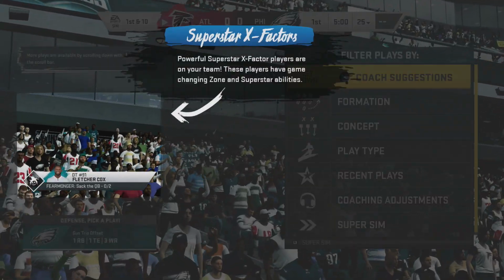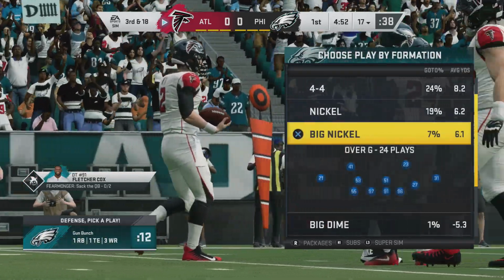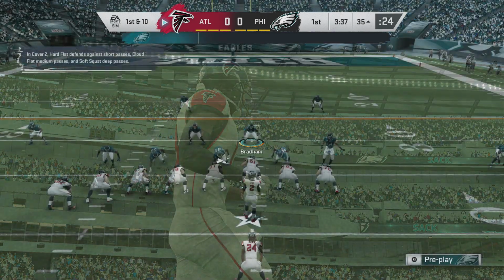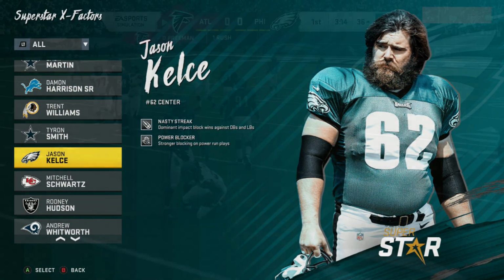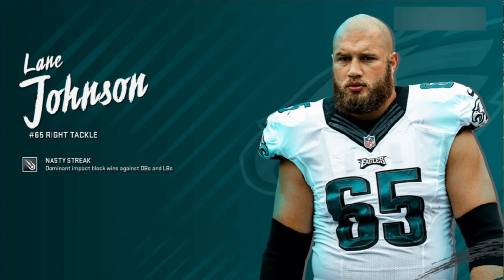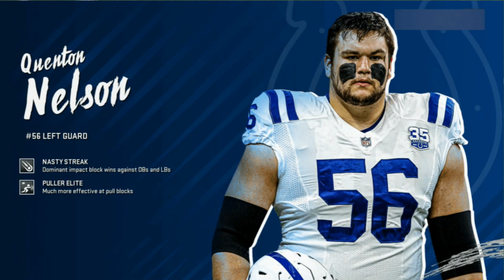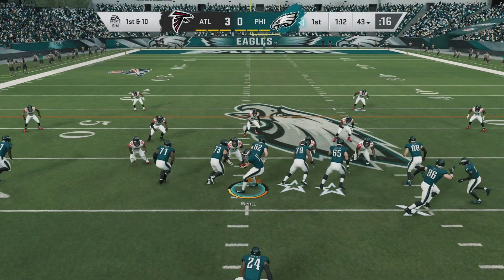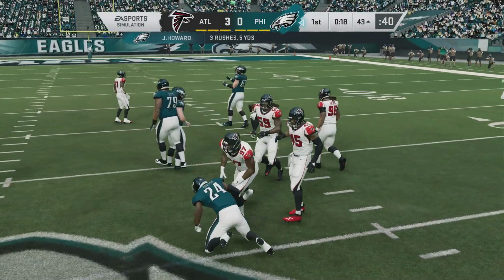BIGGEST Madden 20 Update! New Gameplay Features, Likeness and Playbook Updates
BIGGEST Madden 20 Update! New Gameplay Features, Likeness and Playbook Updates. Madden 20 August Title Update